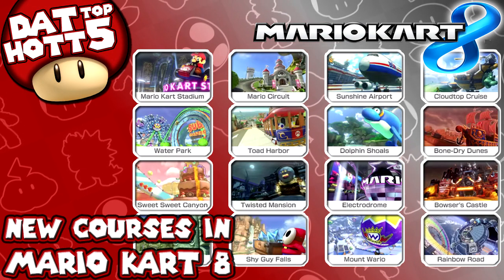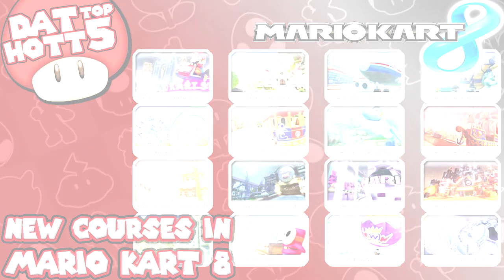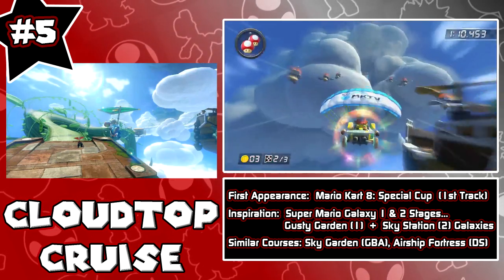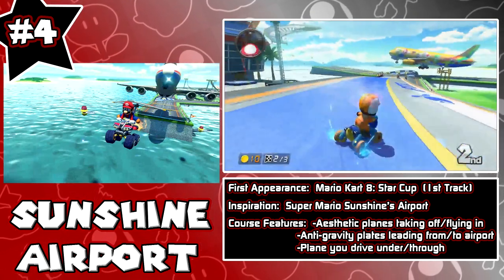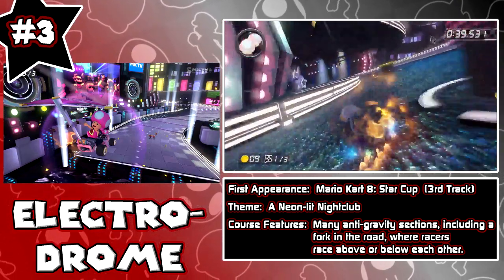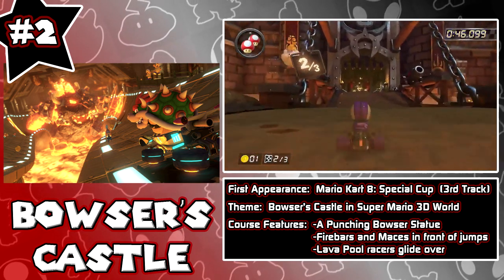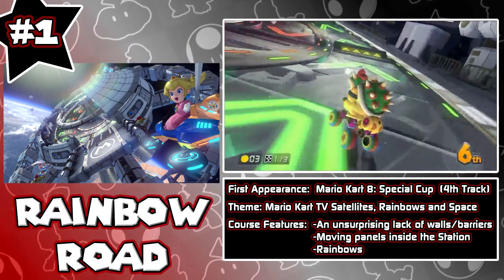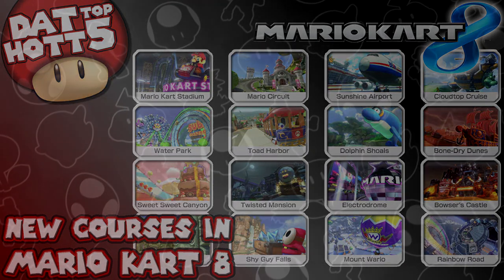Dat Hott Top 5 - Mario Kart 8 NEW Courses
SHOW YOUR SUPPORT! Hit that "LIKE" button! 1500 "LIKES" guarantees this to be a weekly series :D And let me know your Top 5 New Courses of Mario Kart 8 in the comments section below!

Did you know I've done over 40 LPs!? I'm sure there's a series you've yet to watch. Check out the library of amazing LPs!

SOCIAL MEDIA LINKS (Check them out!)

  •Follow and friend me on Miiverse!! | NNID = "PKSparkxx"